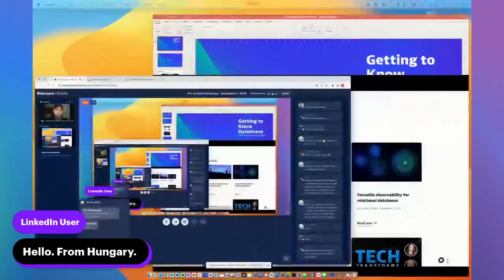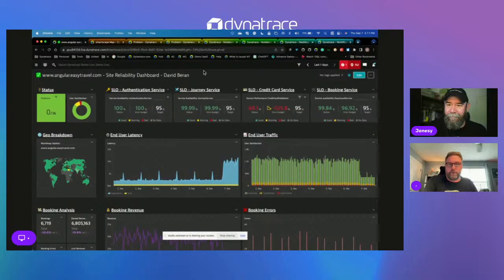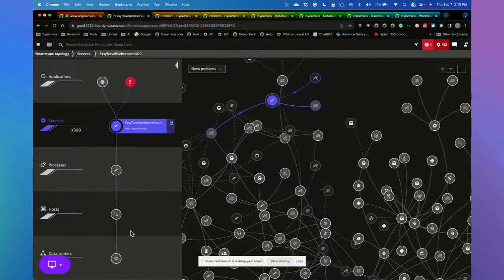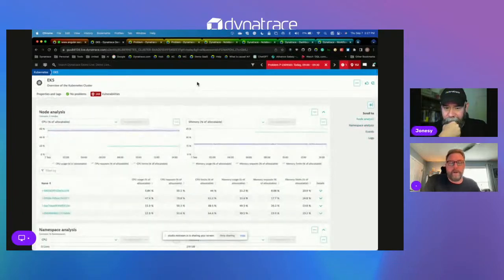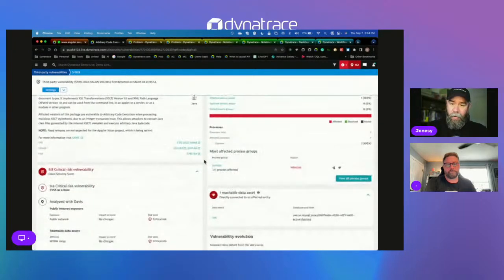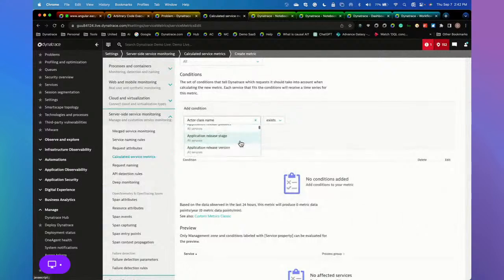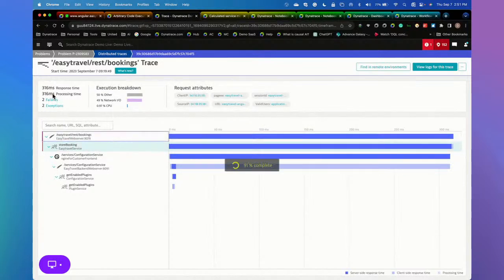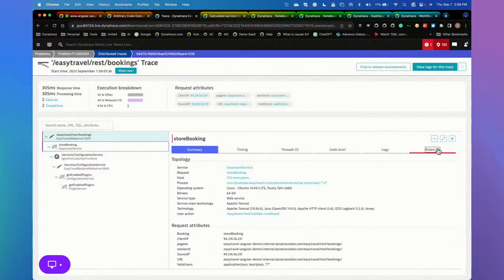Get to Know Dynatrace | September 7, 2023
Welcome back for a new season of Get to Know Dynatrace!

Coming to you live from Ontario, Canada, and Illinois, David Jones and David Beran are here to introduce you to the power of the Dynatrace platform.

Questions are encouraged, so please let us know what we can cover and answer for you by leaving a comment in the chat area on whatever platform you're tuning in from today. We'll try to answer as many questions as possible before signing off.